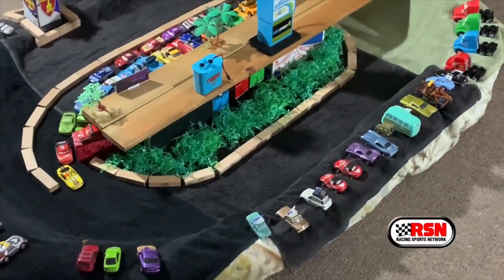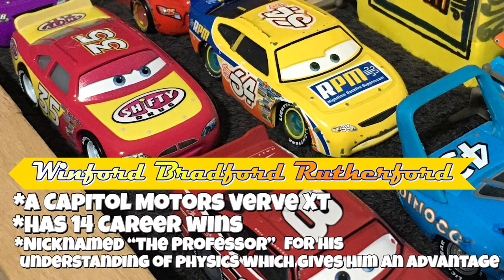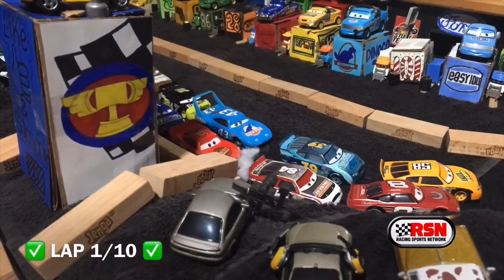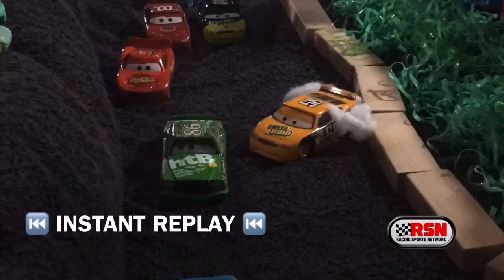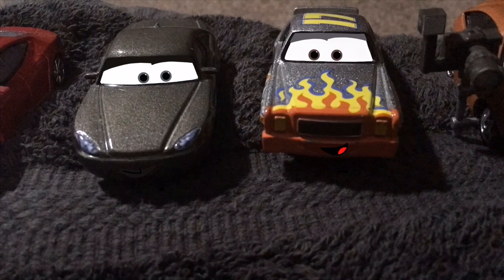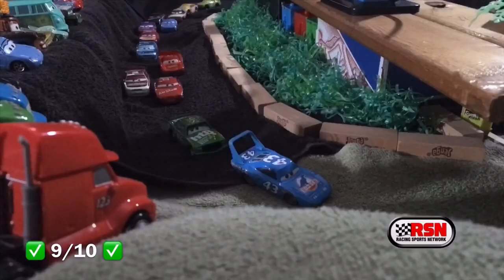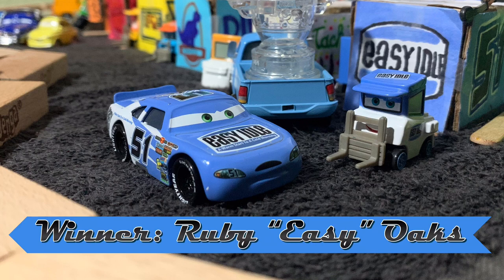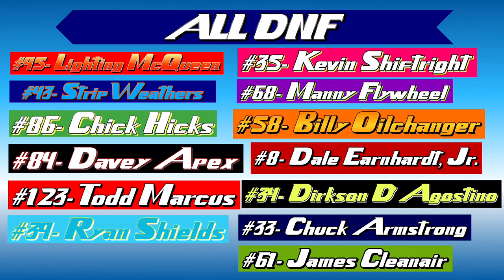Disney’s Pixar’s Cars Race: The Dinoco 400 (The Motor Speedway Of The South) [STOP-MOTION]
Today’s race takes the Cars 1 Veterans out back to the original racetrack “The Motor Speedway Of The South” for the highly anticipated Dinoco 400 Racing Event!

Racers in the competition:
Lighting McQueen
Strip “The King” Weathers
Chick Hicks
Winford Bradford Rutherford
Manny Flywheel
Greg “Candyman”
Todd Marcus
Kevin Shiftright
Ruby “Easy” Oaks
Davey Apex
Ryan Shields
Aiken Axler
Darren Leadfoot
James Cleanair
Dirkson D’Agostino
Dale Earnhardt, Jr
Billy Oilchanger
Chuck Armstrong

Hope you all enjoyed the show👍🏾